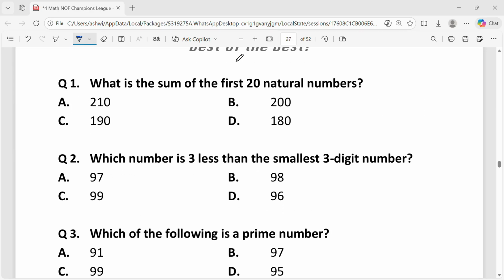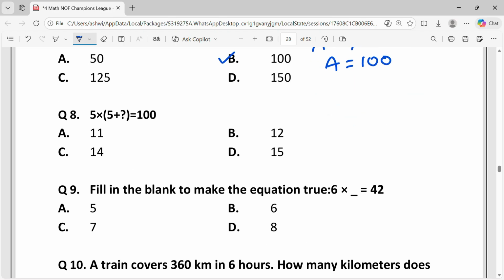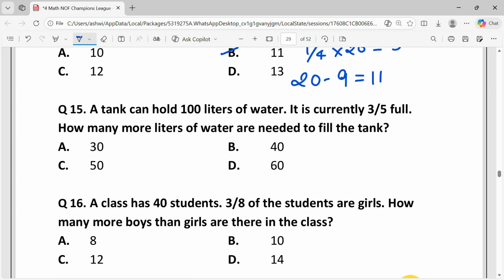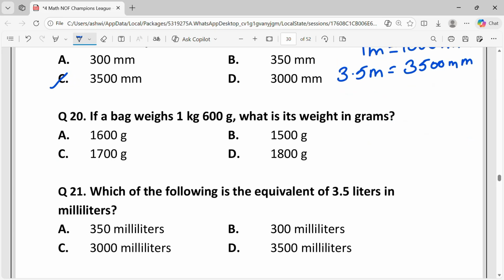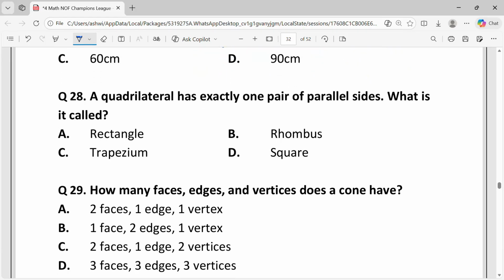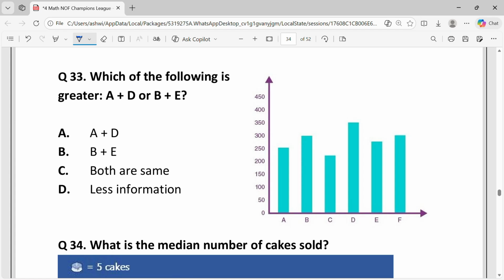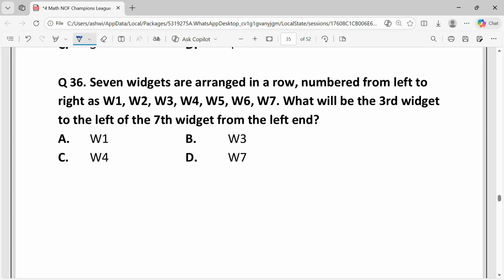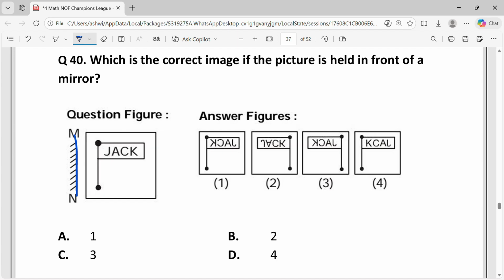CLASS 4 - Math - NOF Sample paper solution - 3